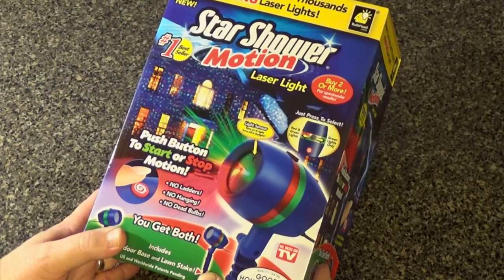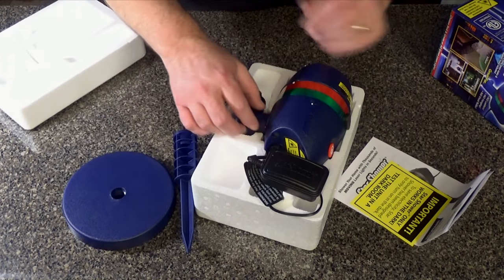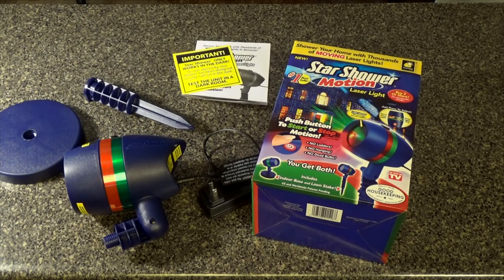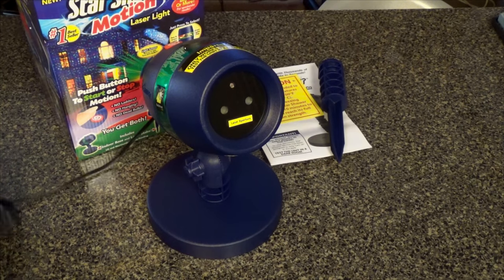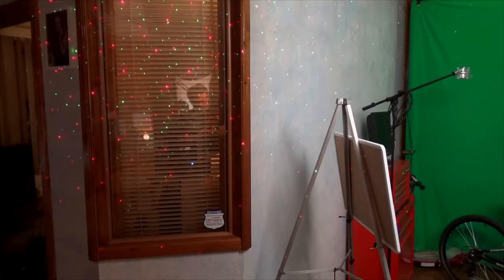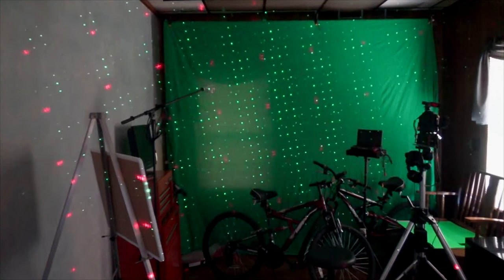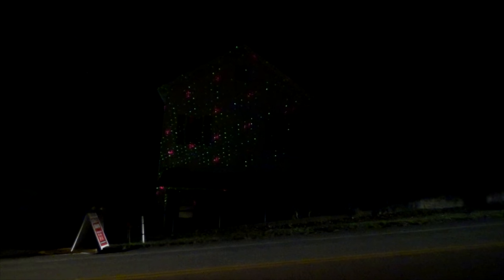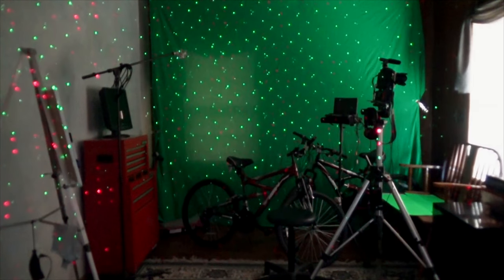Star Shower Motion Laser Light Review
This product is frequently advertised on television now that the shopping holiday season is upon us. I have also seen many knockoff type devices popping up on store shelves. We have all seen the commercial showing a large white house being dazzled by hundreds of dancing pins of light shown from a helicopter.

How true are the claims and does it live up to our picky test. Watch and find out now!